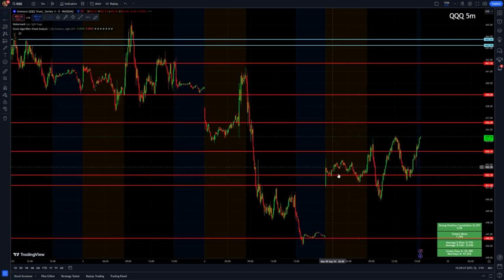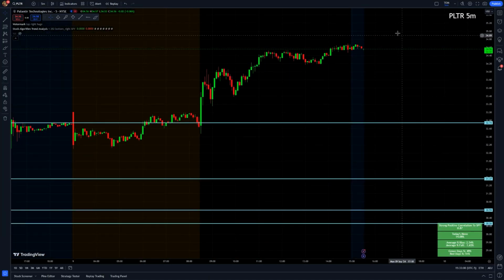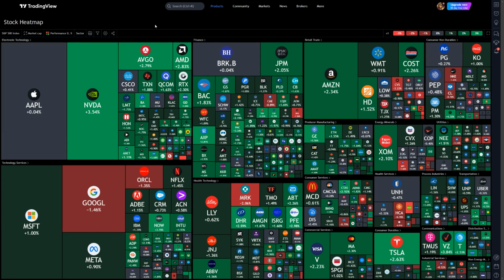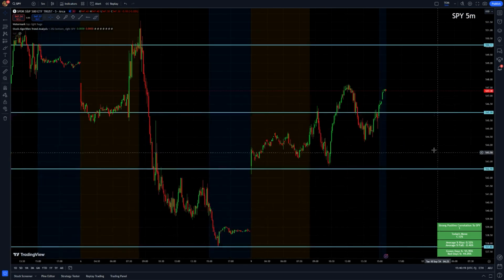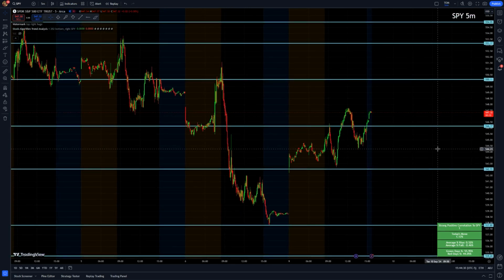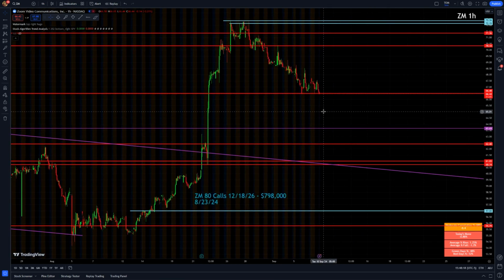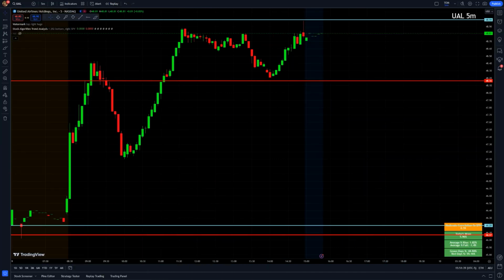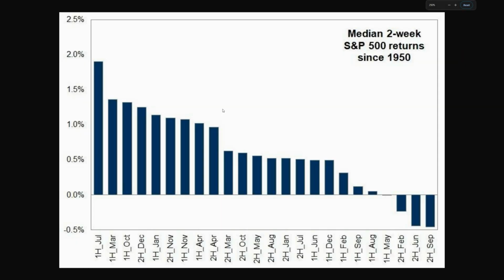THESE STOCKS ARE ABOUT TO BLAST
🏆Join The StockedUp Trading Floor🏆

Today was a good day for the overall market and a few stocks like Palantir, which just got added to the S&P 500. PLTR popped by over 14% today! Apple also had a lot of attention as they had an event that showcased some of their new products. It'll be important for traders to keep in mind that we're heading into the seasonally weakest part of the year. The second half of September tends to be brutal for stocks, make sure to pay attention to find out why ;).If you haven't already, consider destroying the subscribe button so you can get our videos recommended to you more often. Let's make tomorrow a good one! 🥇

0:00 Palantir Breaking Past Highs
4:55 Apple's Failed Event
8:20 The Worst 2 Weeks Of The Year
11:21 Earnings & Events
12:45 SPY Levels & Analysis
14:41 Favorite Setups & Predictions